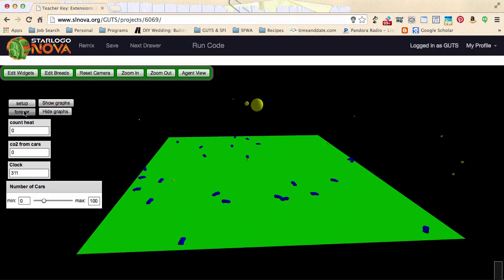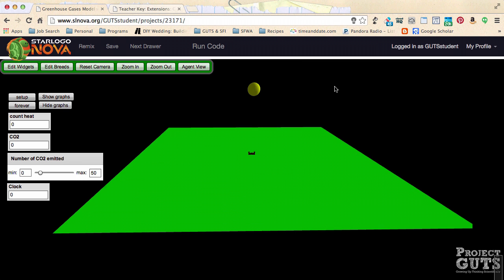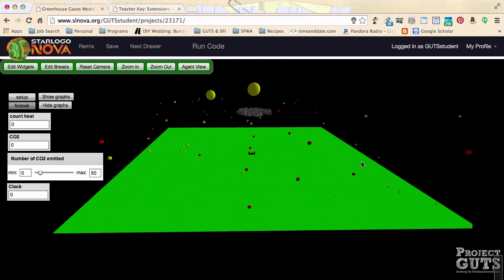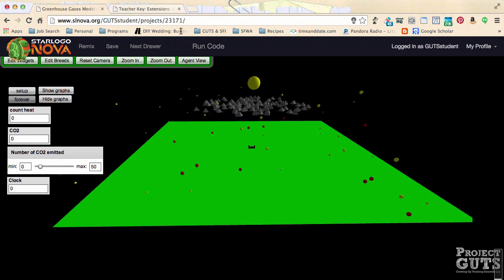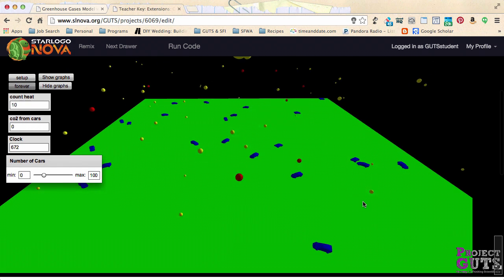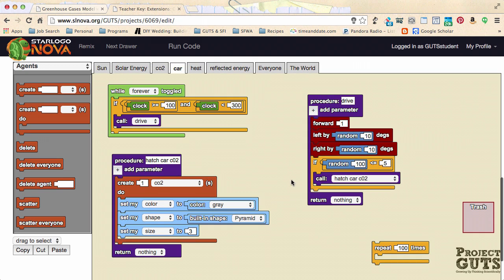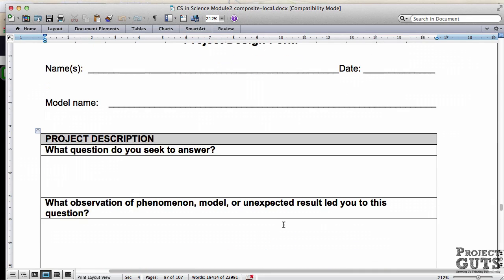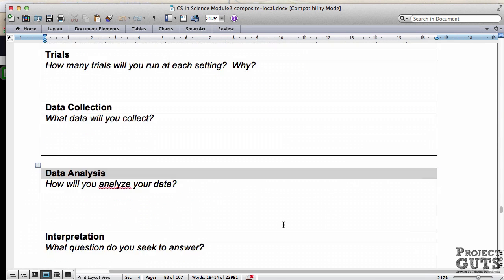Module 2-Lesson 4 Activity 1- Designing your own project for Climate Change model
Ideas for modifications and extensions to the Climate Change base model.